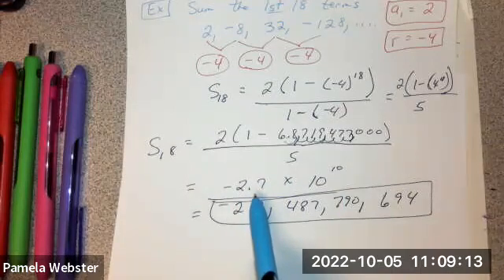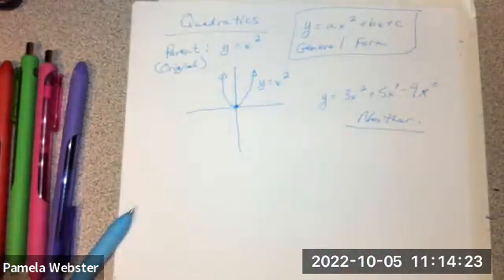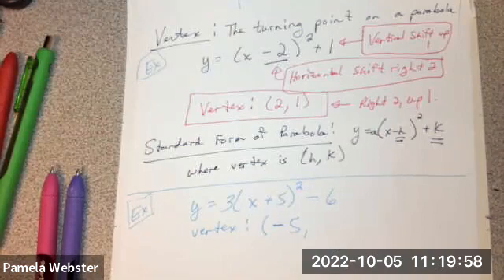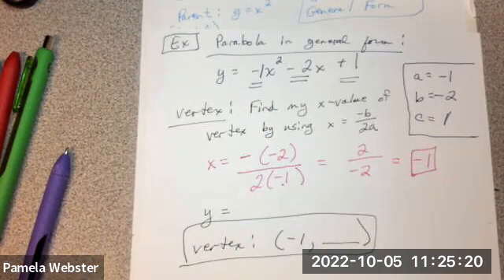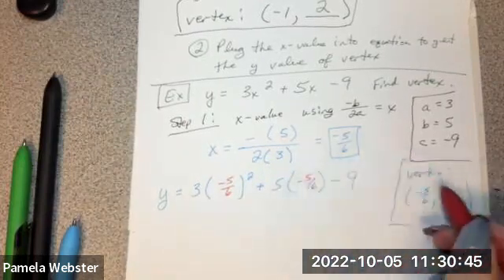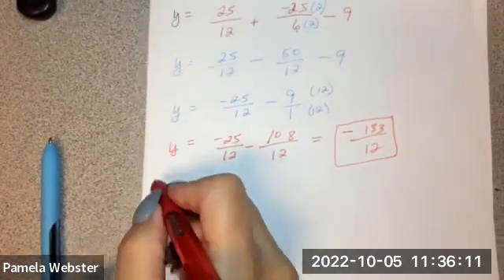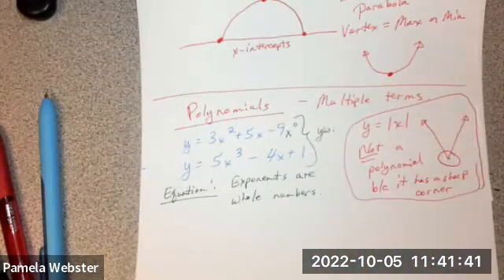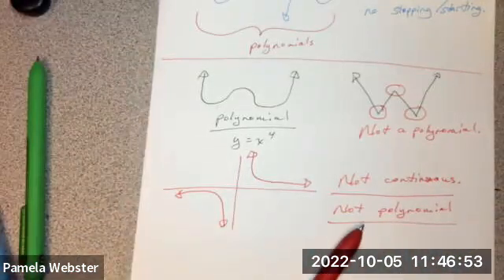Wrap up Geometric Sequences and Quadratic Functions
We finish looking at Sequences and Work on Quadratic Functions as a class.